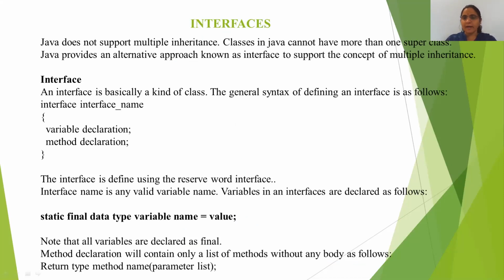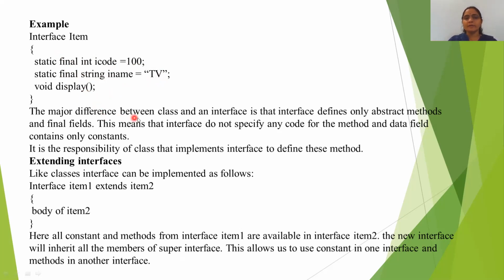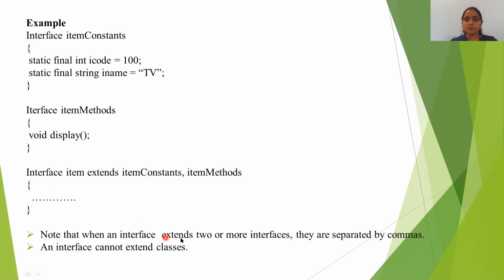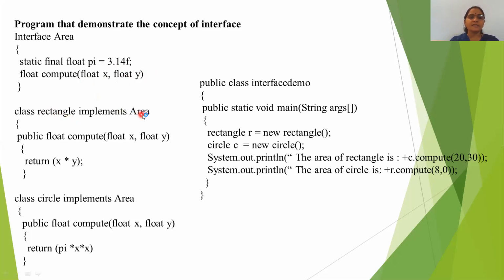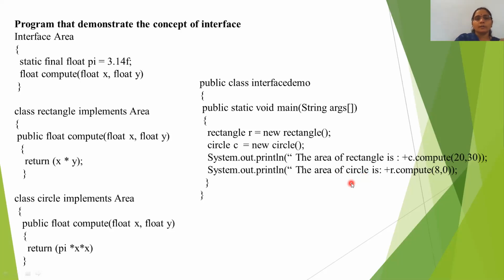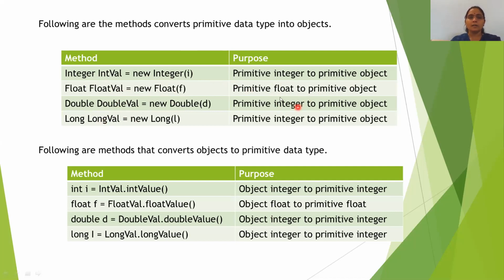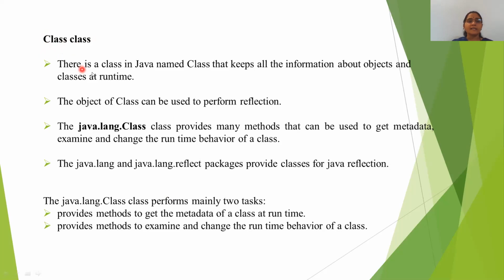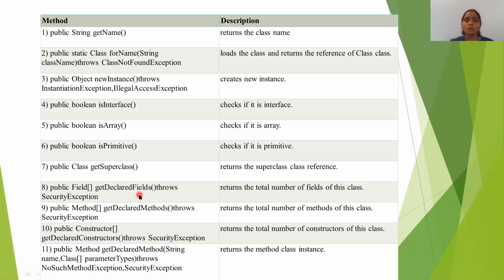INHERITANCE Part II